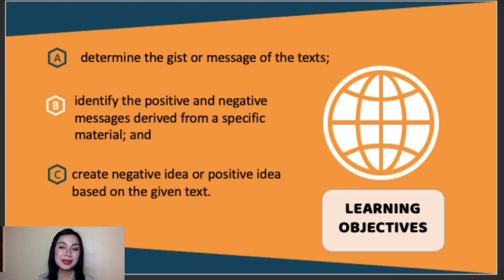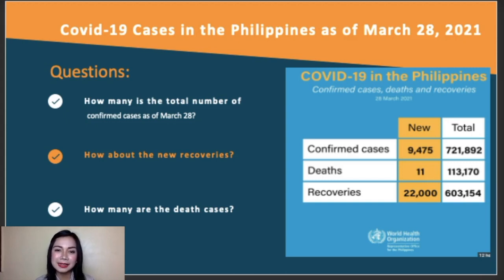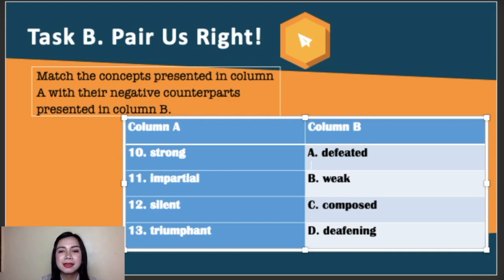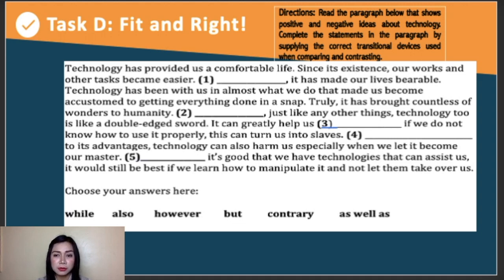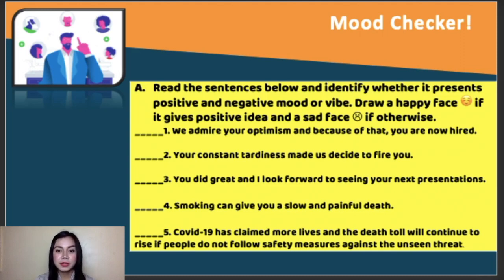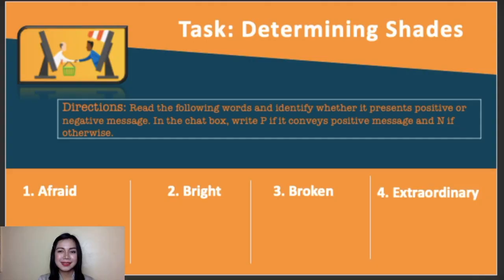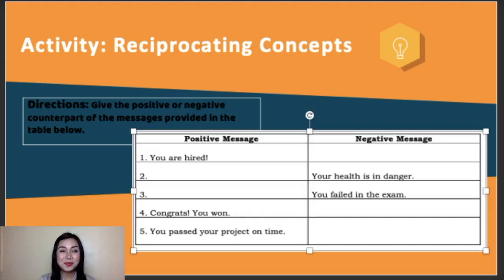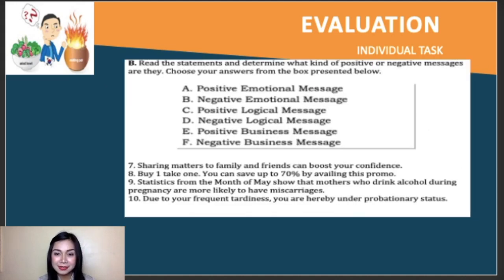Classroom Observation in English - Best for ICT, Integration Within and Across Curriculum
Online Classroom Observation 1 for English 8- Quarter 2 in a New Normal